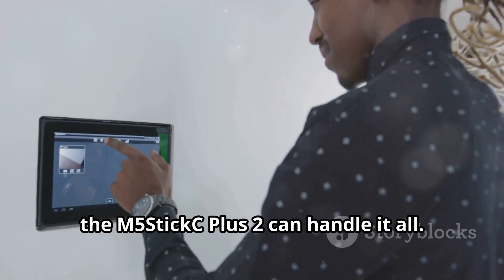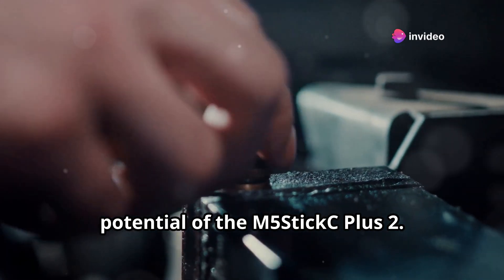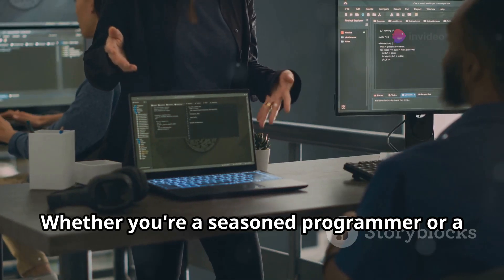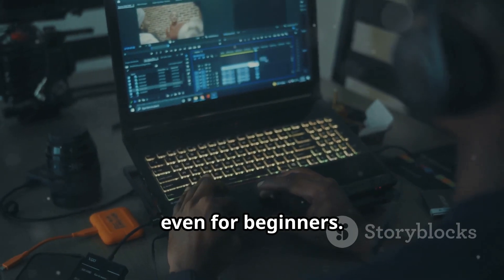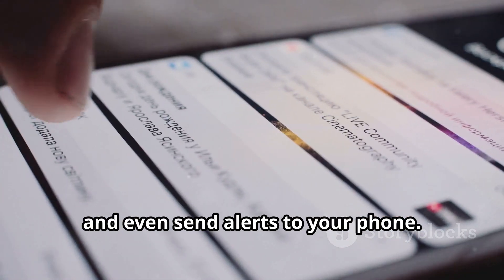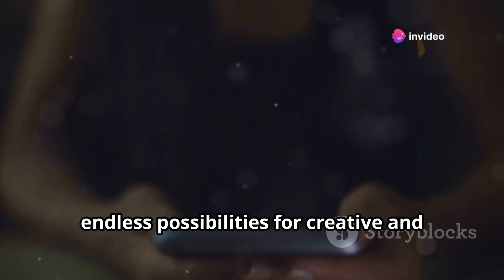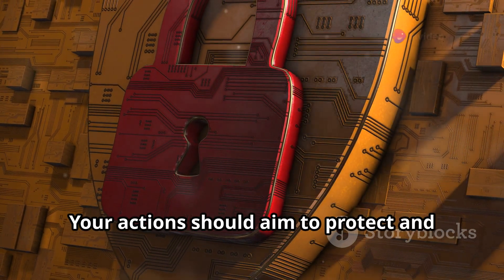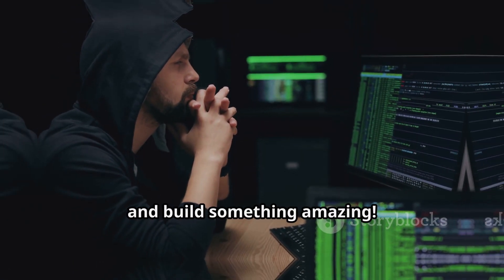M5StickC Plus 2: Ultimate Setup Guide for Hacking!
Dive into the world of tech with the M5StickC Plus 2! Discover this tiny yet powerful gadget that's perfect for home automation, robotics, and gaming projects. Learn about its power efficiency, built-in sensors, and connectivity options like Wi-Fi and Bluetooth. Follow our guide to set up with the Arduino IDE and unlock a comprehensive digital workshop for your creative ideas. Explore the vibrant community of makers and tech enthusiasts, and find inspiration for your next hacking adventure, from weather stations to smart home systems. Start experimenting and enjoy the endless possibilities with the M5StickC Plus 2!

OUTLINE:

00:00:00 Pocket-Sized Powerhouse!
00:02:31 What Can It Do?
00:04:32 Plug, Play, and Hack!
00:05:14 Tools of the Trade
00:05:51 Bluetooth and Wi-Fi
00:06:31 Your Gateway to the Physical World
00:07:16 Real-World Applications
00:09:12 Beyond the Basics
00:09:52 Hackers Unite!